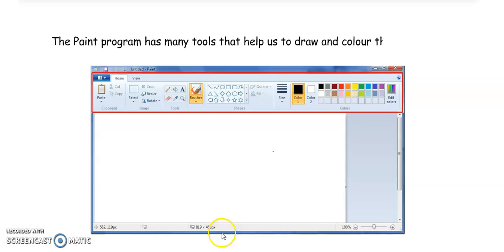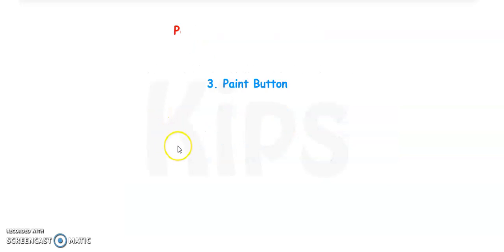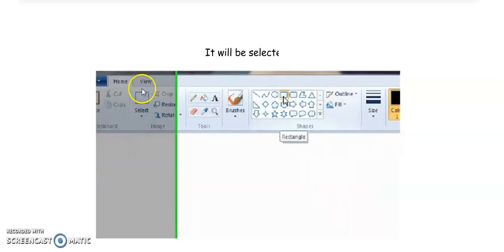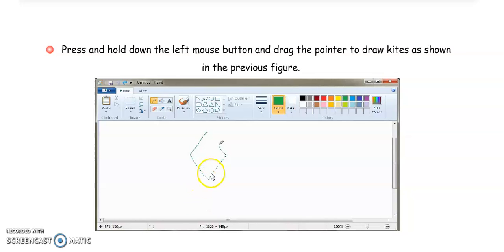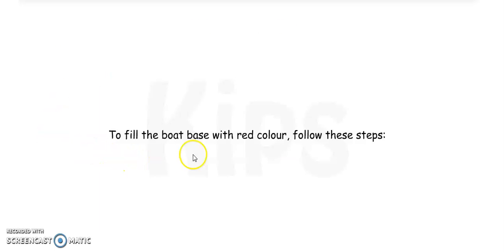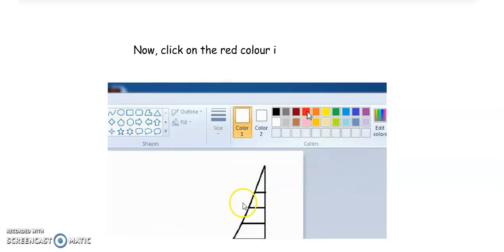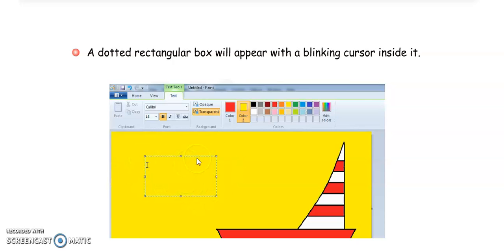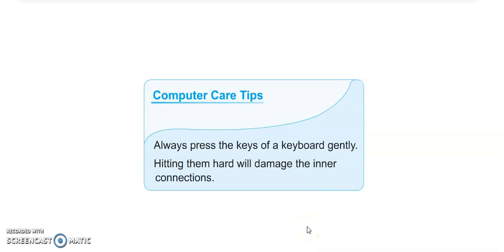Class 2 Ch 6 Fun With Paint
In this video, I have explained Ch 6 Fun With Paint